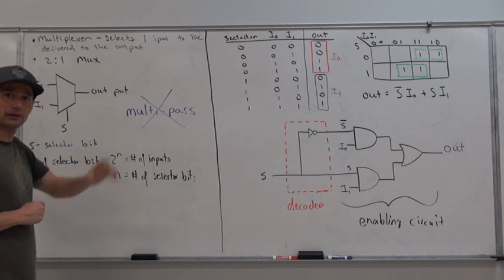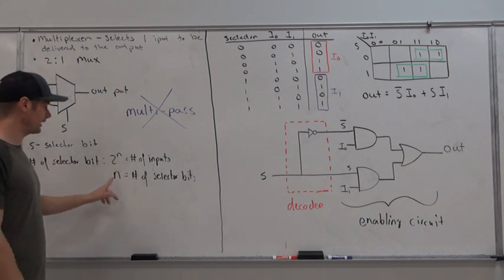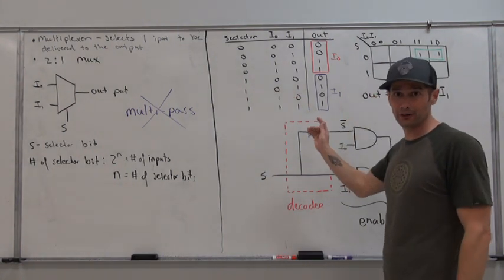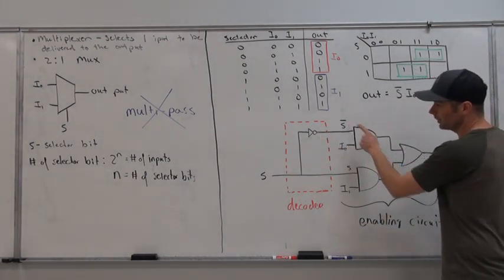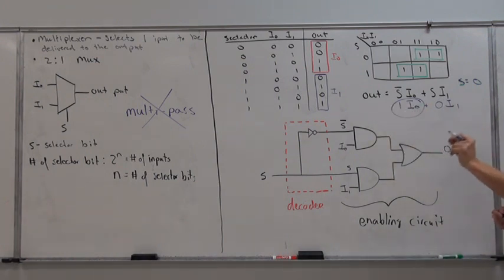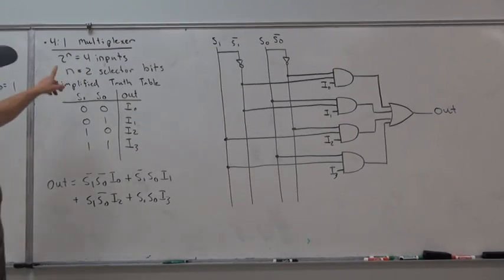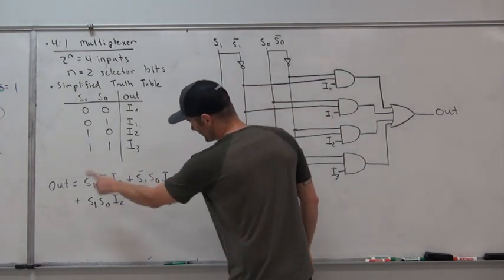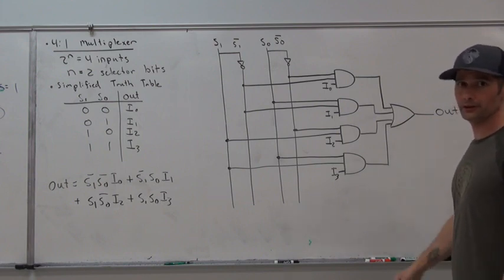ENGR 2740 - Multiplexers